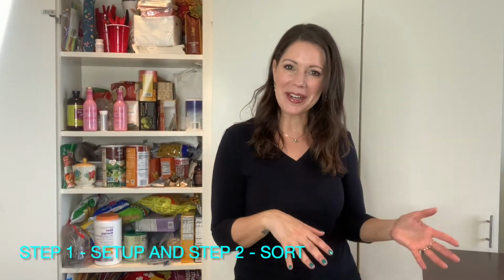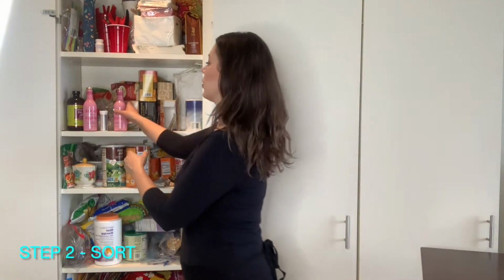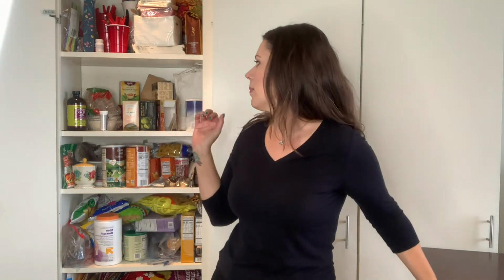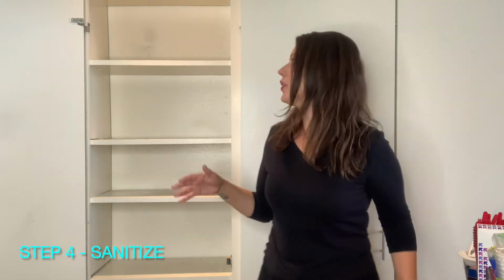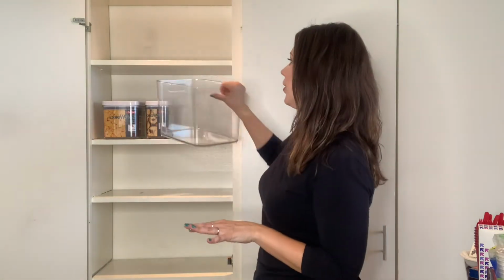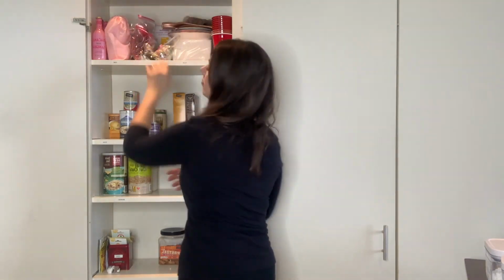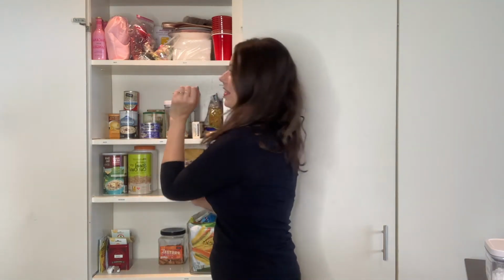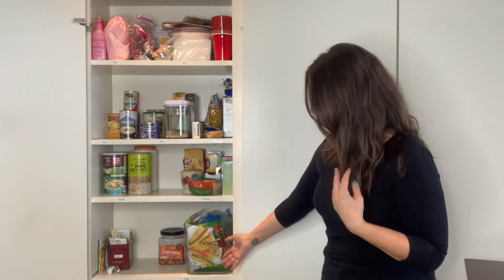How to Organize Your Pantry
Christel shows you how to organize your pantry by using the
Space to love® 5 Step Method - Setup, Sort, Select, Sanitize, Style™

Link to products
Airtight bins
Clear Bins
Magic Eraser

**Need help on your next project?**